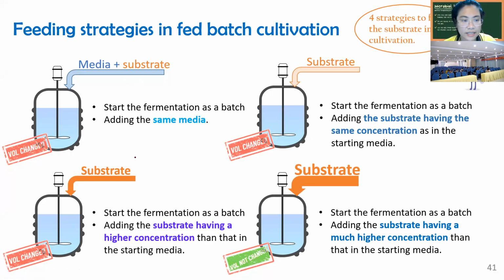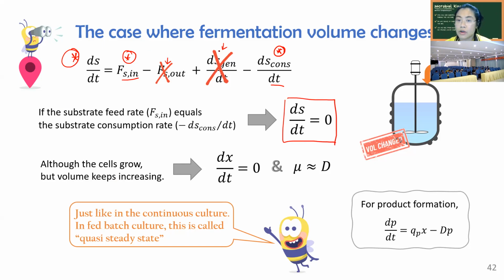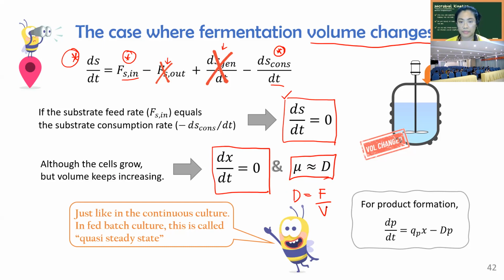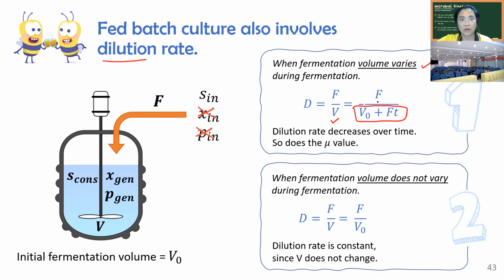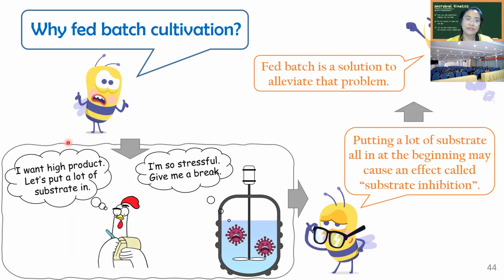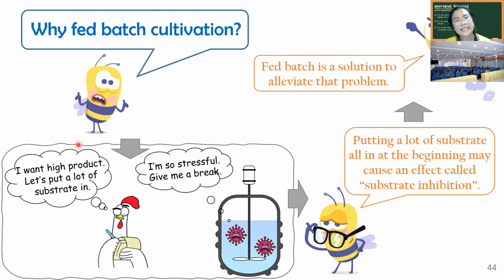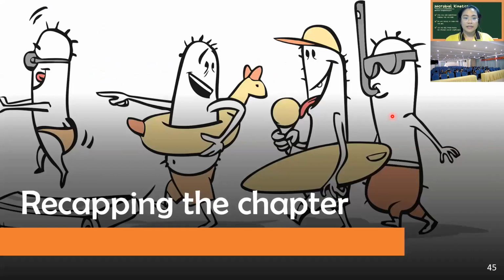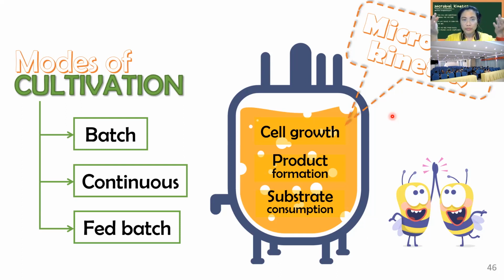CTU lecture - fermentation modes (part 3/3)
Online lecture for Biotechnology students enrolled in MM445C
Lecture topic: Microbial kinetics (Fermentation mode, part 3)
Lecture date: 22 April 2021